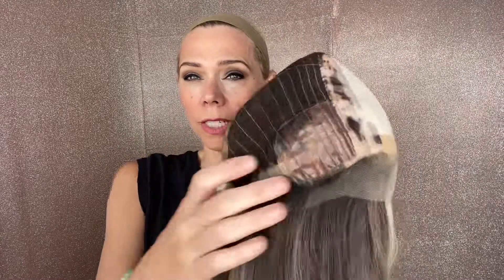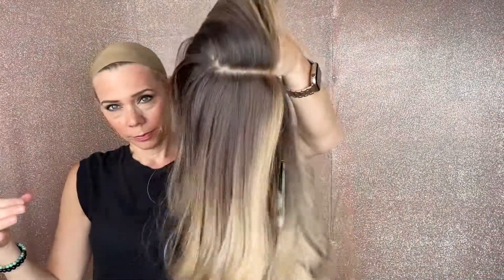#6227 IWIG (MEDIUM CAP)